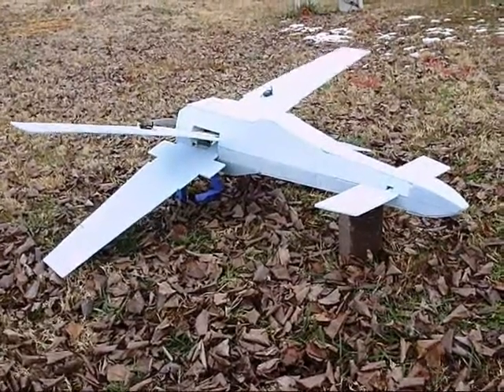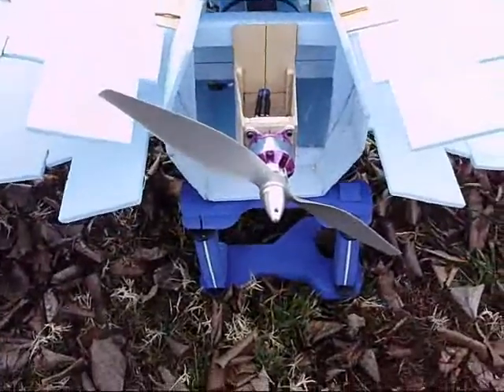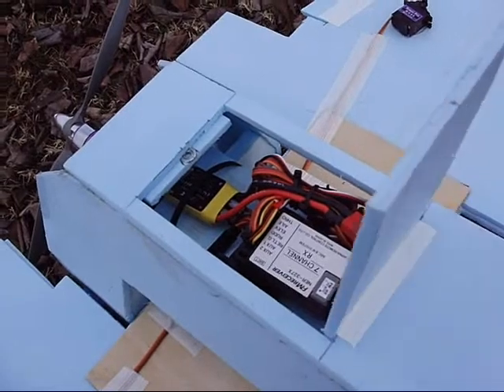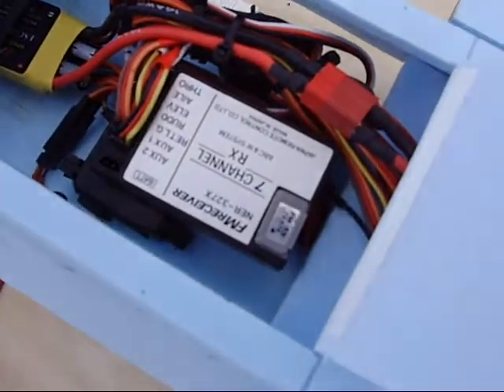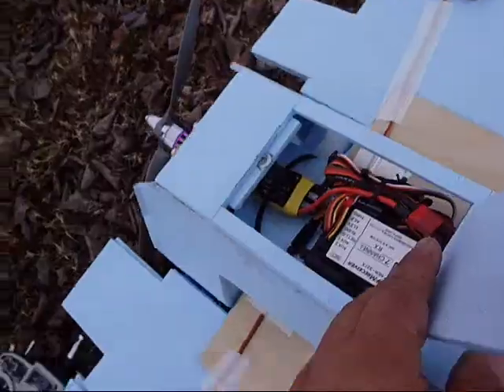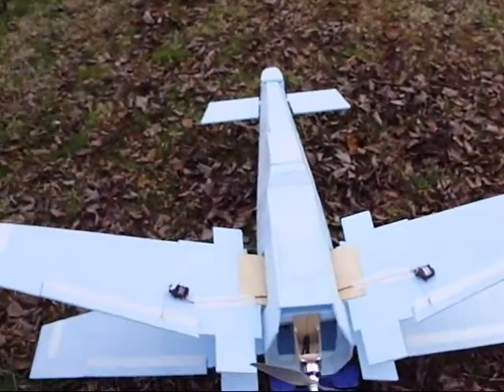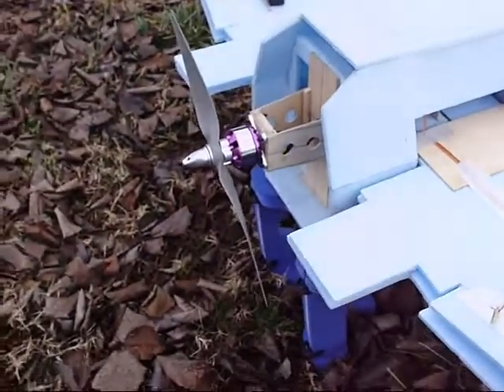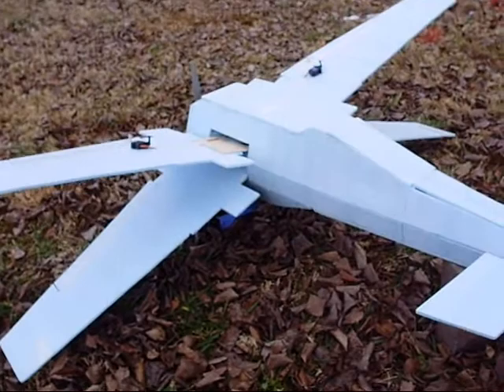RC Star Wars X-Wing Fighter build PART 4 (Rough Build test model) COMPLETED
Okay so I finally completed the X-Wing today. All servos mounted and connected motor installed it is ready to go. I have the top hatches glues on so everything is closed. It is ready for flight. Although debating how to launch this thing. May use a dolly or make up a temp landing gear set with wheels for conventional take off.